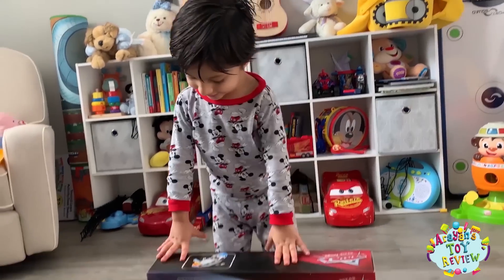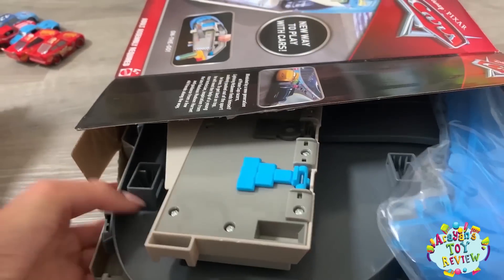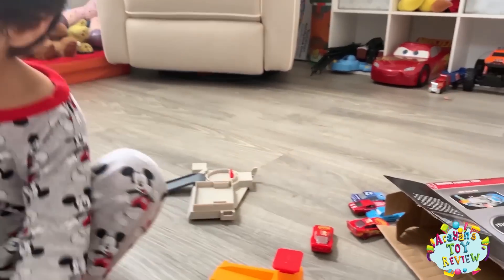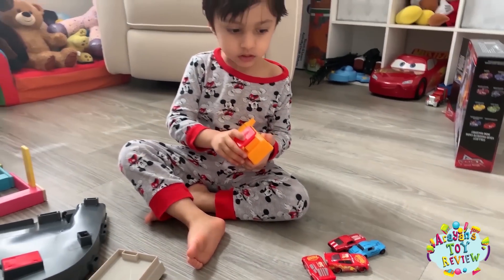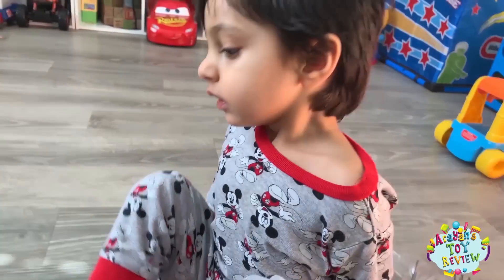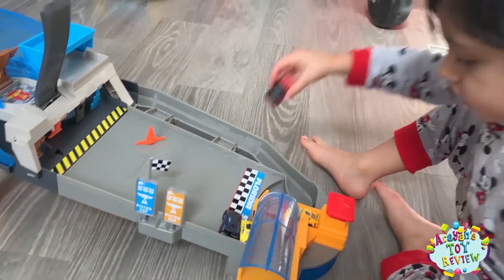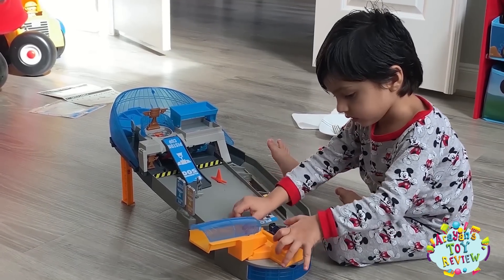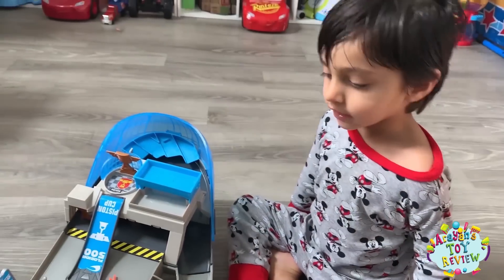Disney Pixar Cars Mini Racers Rollin' Raceway Playset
Disney Pixar Cars Mini Racers Rollin' Raceway Playset with mini Jackson Storm and Cruz Ramirez cars. Super speed launcher blasts cars into action!

Knock down racing obstacles and drop a ramp to the Piston Cup. Has storage for mini vehicles and packs up for fun to go
Other minis sold separately, subject to availability.

Classic pinball fun meets Disney/Pixar Cars racing action with this exciting play set. Put your mini car in the super speed launcher and fire away. Try to knock down the racing obstacles in your way. If you hit your target, a ramp up to the Piston Cup comes down. Next, launch a car to reach the Piston Cup. Win the race and release all the minis from the audience seats.

Enjoy "pinball like" play with your favorite Cars mini character vehicles. Cars Race Rush Rally game has storage for mini vehicles and packs up for take and play fun. Includes mini die-cast Jackson Storm and Cruz Ramirez vehicles to start the action right away. Other mini vehicles sold separately.

Play along with Arayan as he unwraps he newest favorite toy!